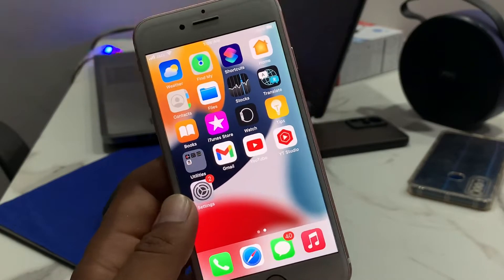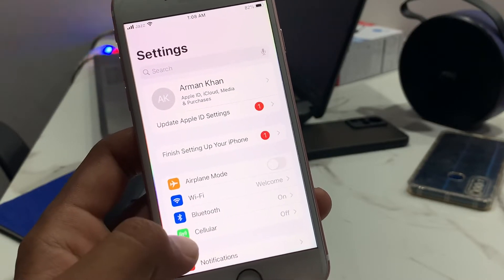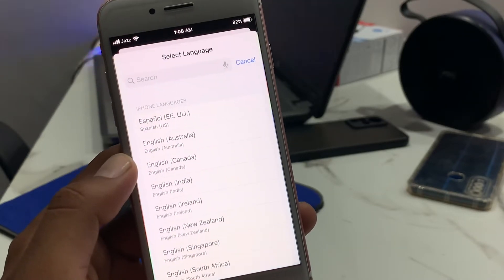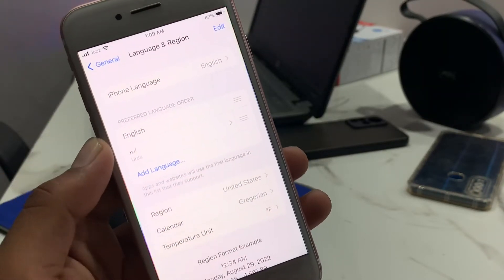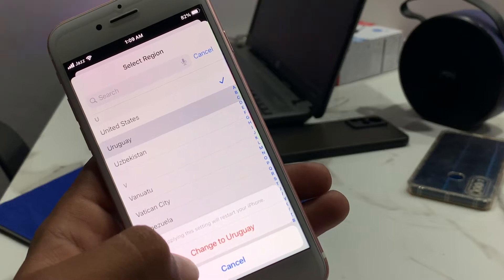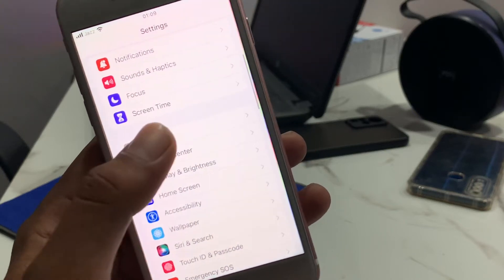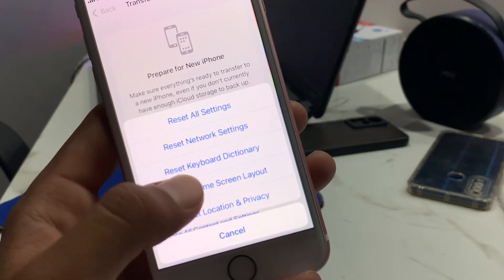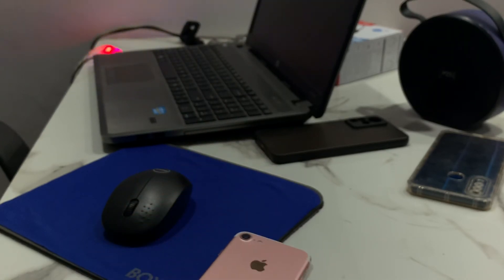How To Apple Wallet Not Showing On iPhone iPad iPod touch (iOS 16)2022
How To fix Apple wallet not showing on iPhone 14
Enable apple wallet not showing on iPhone 14 Pro
How to apple wallet not showing ad cards on iPhone 14 Pro max
Enable apple wallet not showing on iPhone 14 plus
Add card apple wallet not showing on iPhone 13
How to fix apple wallet not showing on iPhone 13 Pro max
Enable add card on apple wallet not showing on iPhone 13 mini
Fix add cards apple wallet not working on iPhone 13 pro
How To fix wallet not showing on iPhone 11
Add card on Apple wallet not showing on iPhone 11 Pro Max
How To apple wallet not working on iPhone 11 Pro
How to fix apple wallet not working on iPhone 12
Fix add card on apple wallet not showing on iPhone 12 Pro Max
How to apple wallet not on iPhone 12 mini
Add card on apple wallet not showing on iPhone 12 Pro
How to apple wallet not working on iPhone 7
Enable add card on apple wallet not Working on iPhone XS
How to apple wallet not working on iPhone XR
Enable add card on apple wallet not showing on iPhone X
How to fix apple wallet not working on iPhone XS Max
How to apple wallet not working on iPhone Se
Enable add card on apple wallet not showing on iPhone Se 2
How to apple wallet not working on iPhone 6s

Fix apple wallet not working
Add card on apple wallet not working on iOS 16

How To fix Apple wallet not working on iPhone iPad iPod touch

How to fix apple wallet not working problem

iPhone 6
iPhone 6s
iPhone 7
iPhone 7 Plus
iPhone 8
iPhone X
iPhone XS
iPhone XS Max
iPhone Se
iPhone 11
iPhone 12
iPhone 13
iPhone 14
iOS 16
iOS 15.7
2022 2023